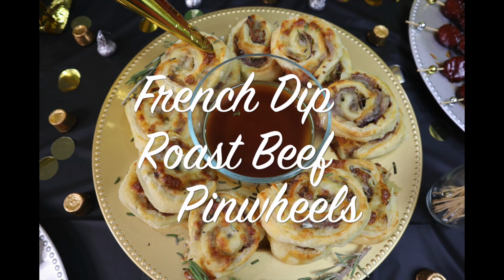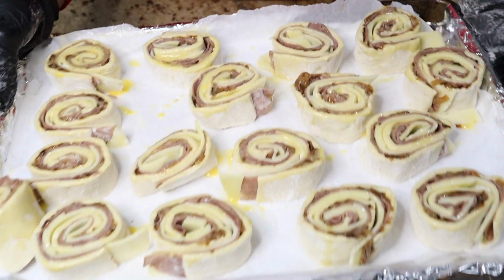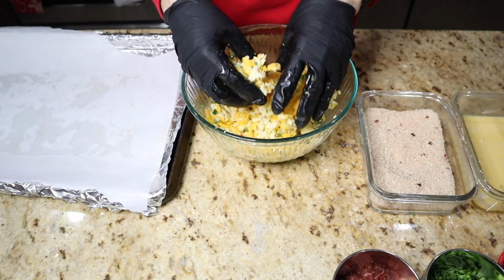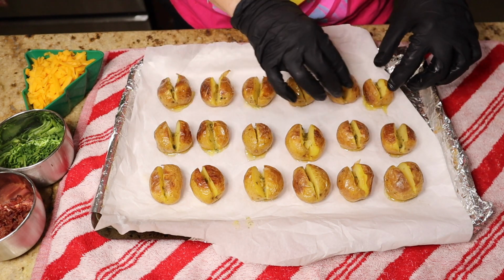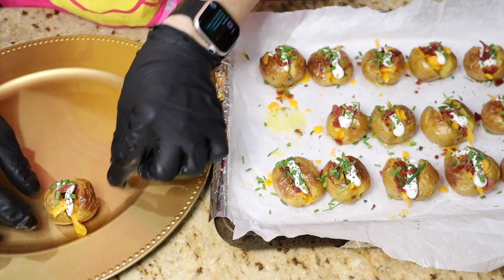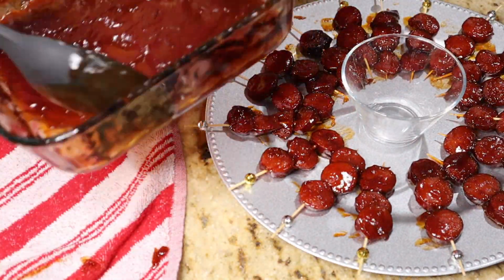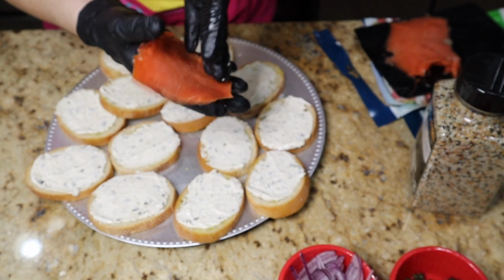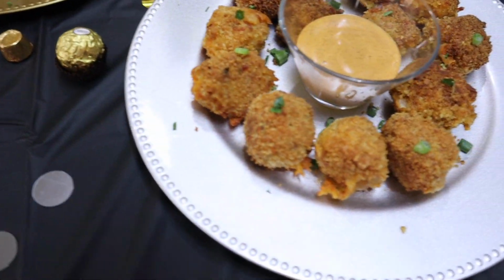2025🍾 New Years Eve ✨Appetizers | Easy, Crowd Pleasing & Delicious Party Appetizer Finger Foods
Today I am sharing with you so MORE appetizer ideas, perfect for any upcoming New Year's Eve party! ✨🍾 These are all very easy and simple to do and everyone will love these recipes! All recipes will be linked down below! Happy New Year!!🍾✨🎄❤️

Recipes:
Roast Beef French Dip Pinwheels

Manfrotto 65" Tripod
Manfrotto Mini Tripod
Ring Light

Editing for Thumbnails: Canva.com
Video Editing: FinalCutProX